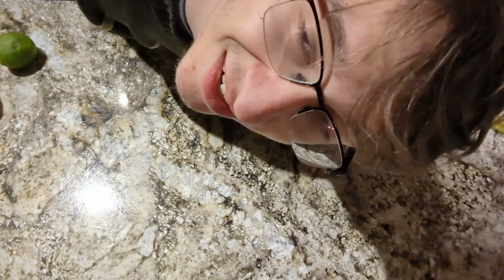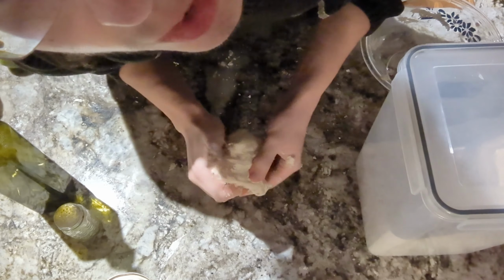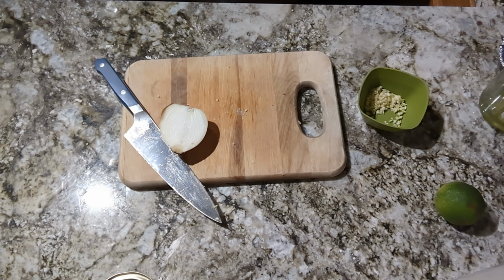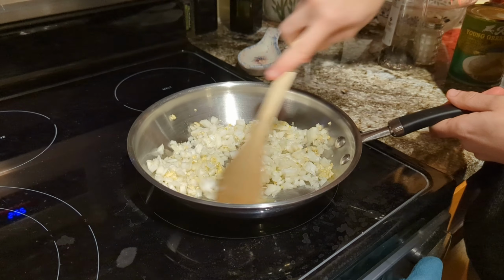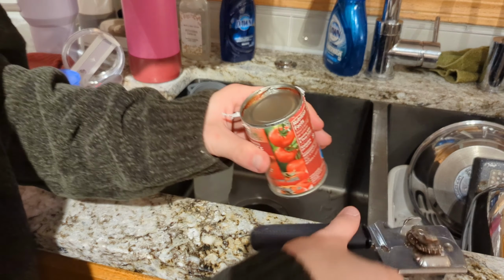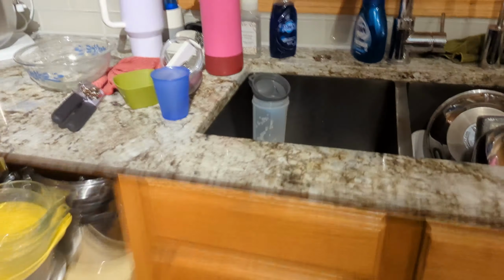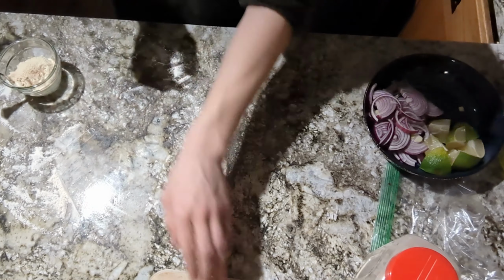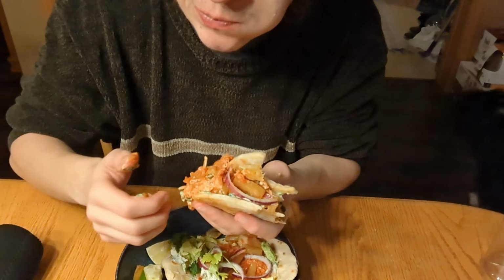Flog #7: Jackfruit Tacos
three year old canned jackfruit is basically just pork